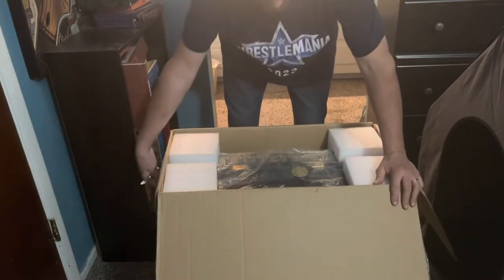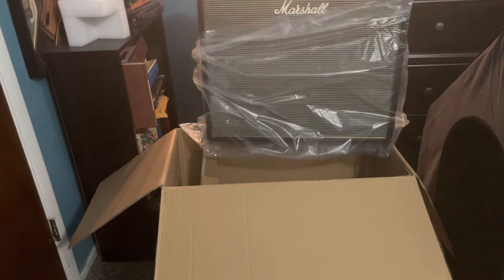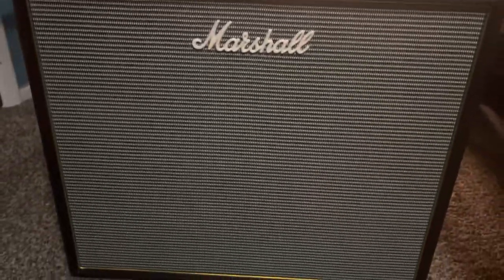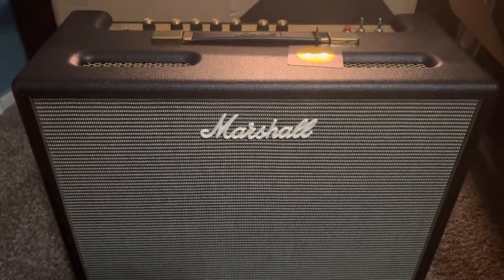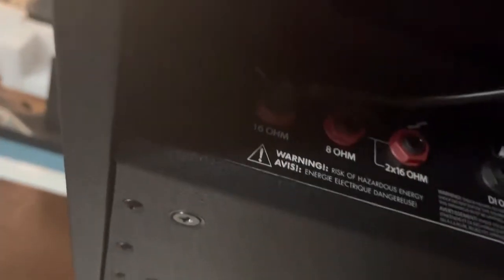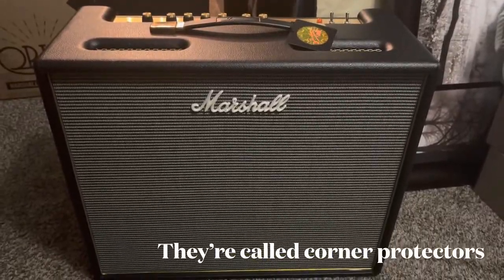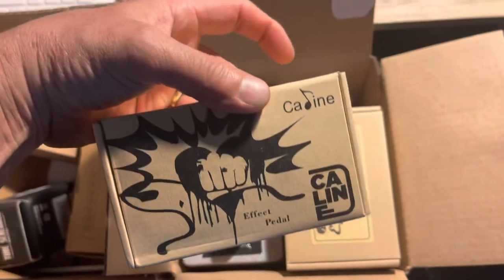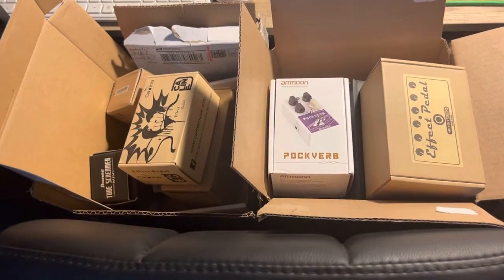Marshall origin 50c unboxing and review. The perfect tube amp pedal platform!👍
Marshall origin 50c combo amp
All tube 50watt Marshall
Perfect for pedals
Power attenuation 5/10/50watts
Celestion midnight 60 speaker

As of April 2022 They are back in stock
I waited 3 months for mine

Keep watching for my videos as I will be demoing different pedals with it.

@Guitar Man3yt
@Crafty Mom3yt
@White rabbit3yt